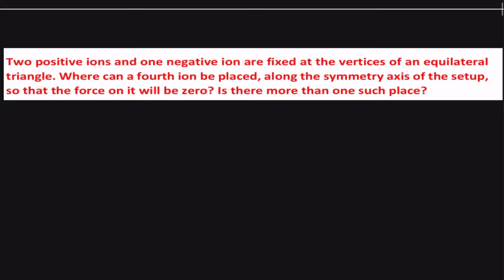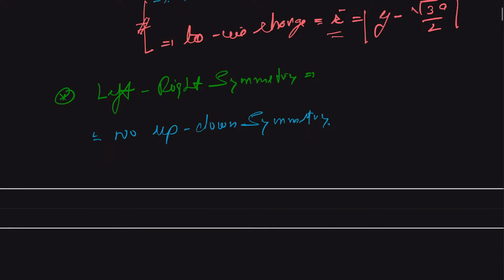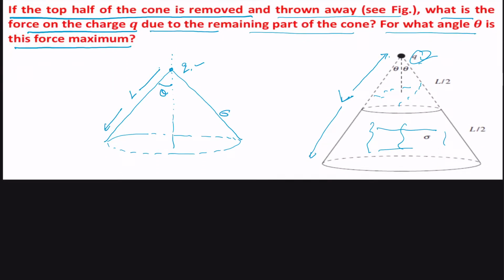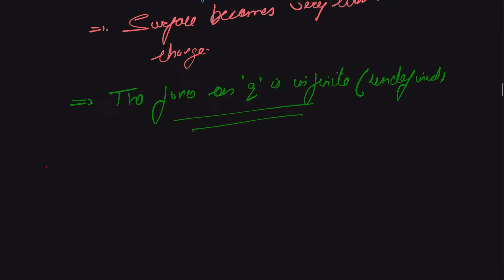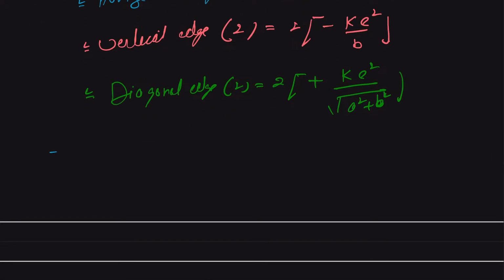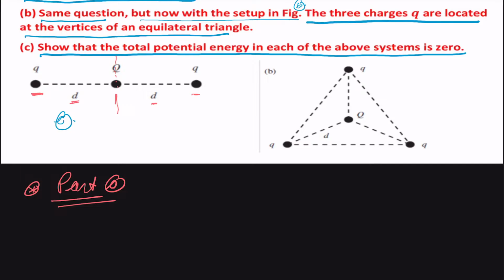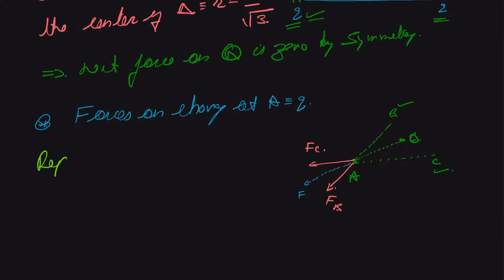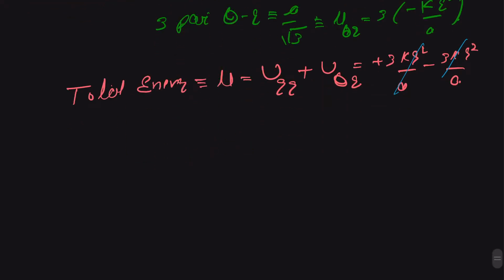📌 IIT Physics – Electrostatics ⚡📘 | Equilibrium, Energy & Symmetry Explained🍎⚙️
📄 Dive deep into IIT Physics – Electrostatics ⚡📘 through a collection of beautiful and challenging problems that test intuition, symmetry, and energy reasoning 🧠✨

🔸 A classic equilibrium puzzle with two positive ions and one negative ion at the vertices of an equilateral triangle 🔺 — where can a fourth ion be placed so that the net force becomes zero ⚖️❓ Is the equilibrium unique or are there multiple balance points?

🔸 A fascinating charged hollow cone problem 🍦⚡ — what force acts on a charge placed exactly at the tip? Why does a complete cone lead to a divergence, and how does removing the top half suddenly make the force finite 🔍🤯? Which cone angle produces the maximum force 📐🔥?

🔸 Two protons and two electrons arranged on a rectangle 🔲🔴🔵 — does electrostatic assembly always release energy? Under what geometric condition does the work required become positive 💥❓ This problem reveals how geometry can overpower attraction.

🔸 Charge balance and unstable equilibrium ⚖️ — how must a central charge be chosen so that surrounding charges experience zero net force, both in a linear arrangement and at the corners of an equilateral triangle 🔺? Why does the total electrostatic energy vanish even when forces are present 🧩⚡?

✨ These problems are cornerstones of IIT-JEE Physics (Electrostatics) and also appear in Olympiads and university electromagnetism courses 📚🔥 They highlight powerful ideas such as unstable equilibrium, symmetry arguments, energy–force consistency, and why electrostatics often defies intuition 🤔⚡

Perfect for IIT-JEE aspirants, undergraduate physics students, and anyone who loves elegant physics reasoning 💯🚀

🚀 Physics made clear, logical, and enjoyable!